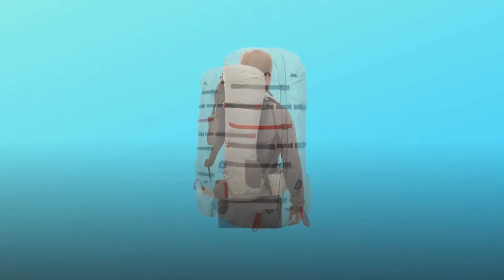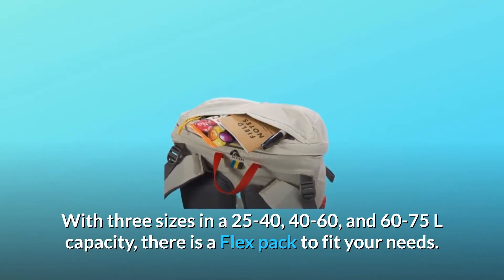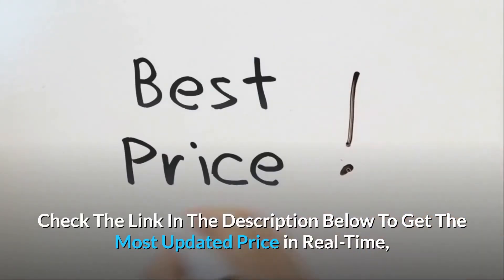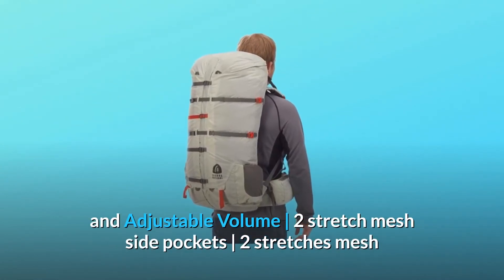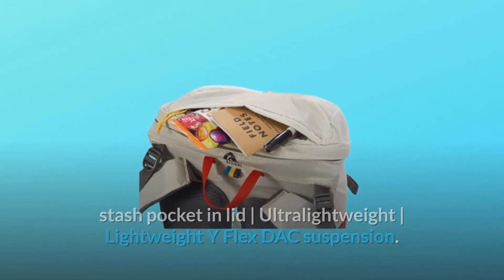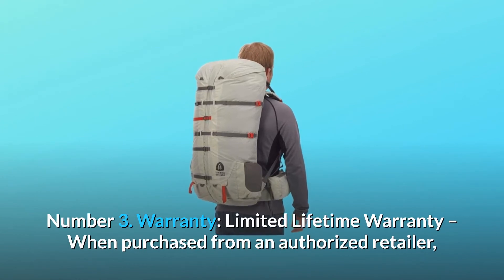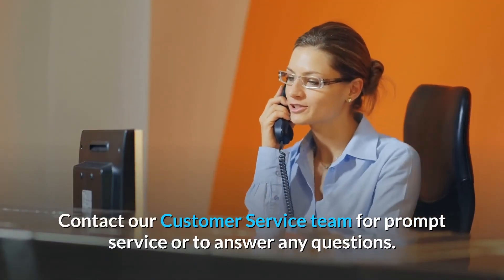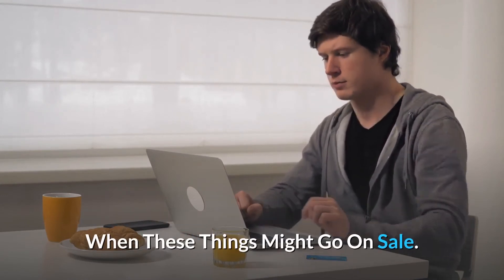Sierra Designs Flex Capacitor Backpack Review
Check Amazon's latest price (These things might go on Sale)

Sierra Designs Flex Capacitor Backpack - review of sierra designs flex capacitor backpack. sierra designs flex capacitor 2020. sierra designs flex capacitor review and demo.

sierra designs flex capacitor 40-60 pack.

sierra designs flex capacitor 25-40 | gear review. backcountry skiing canada got the low down on the new sierra designs flex capacitor pack.

some small changes were made to the sierra designs flex capacitor since i reviewed it.

in which i do an entirely too long review of the sierra designs flex capacitor 25l-40l hiking backpack and go into all sorts of details about the backpack  including a general features overview  the expandable capacity feature  how it carries with a variety of weights  how it feels on your back  and more.

sierra designs backpack review - sierra designs backpacks - revival. the revival series of backpacks from sierra designs are the perfect combination of form and function.
in which i do an entirely too long review of the sierra designs flex capacitor 25l-40l hiking backpack and go into all sorts of details about the backpack  including a general features overview  the expandable capacity feature  how it carries with a variety of weights  how it feels on your back  and more. today luke is reviewing the sierra designs flex capacitor;.

Flex Capacitor Backpack - sierra designs flex capacitor backpack (level 3: hiking nerd full review).

 the flex capacitor can be bought in europe at .
some small changes were made to the sierra designs flex capacitor since i reviewed it. flex capacitor adalah tas dengan desain unik hasil kolaborasi antara andrew skurka dengan sierra designs  produsen asal amerika serikat yang sudah 55 tahun memproduksi peralatan outdoor berkualitas...

Searches related to Sierra Designs Flex Capacitor Backpack Review

Sierra Designs Flex Capacitor Backpack
Sierra Designs Backpack
sierra designs backpack review
Capacitor Backpack
Flex Capacitor Backpack
Sierra Capacitor Backpack
Sierra Backpack